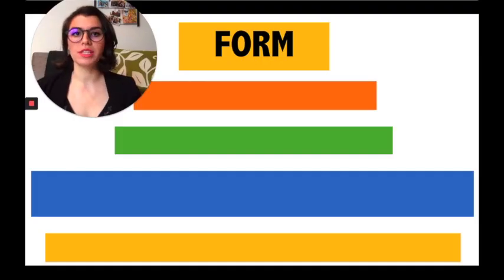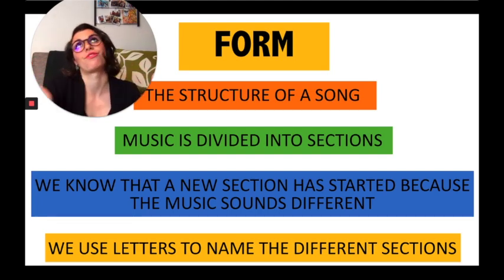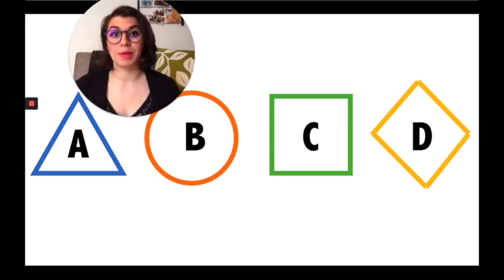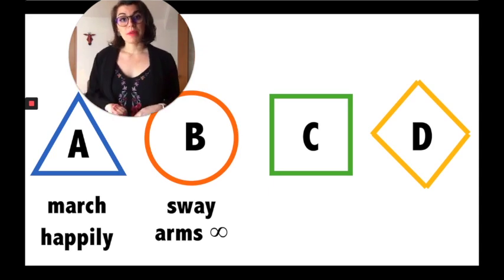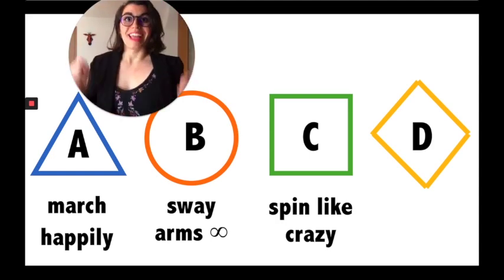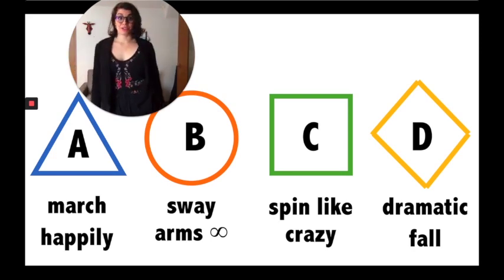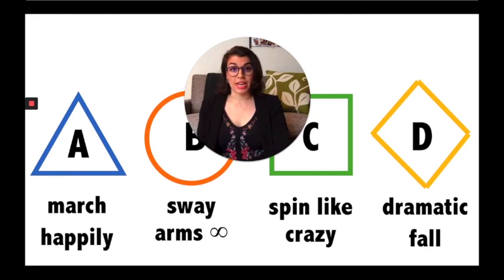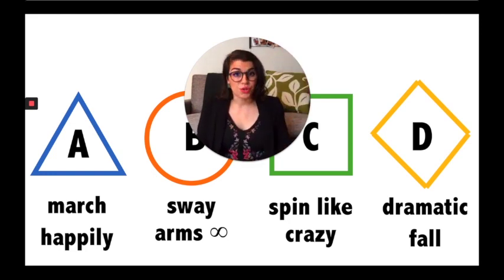A Lesson for ALL: Carmina Burana and Form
This will be Lesson 9 or 10 for Grades 1-5 At Home Learning.

In this lesson we use the fifth movement from Carl Orff's Carmina Burana, Ecce Gratum (in Primo vere). The lesson focuses on form, and adding movement that matches the music in each section of the piece.

I have done this lesson now with students from Grade 1 all the way to Grade 8, and I can say with confidence that everyone has had a very fun time!

It is silly. It is funny. It works every time!